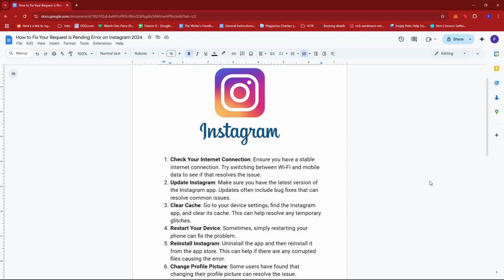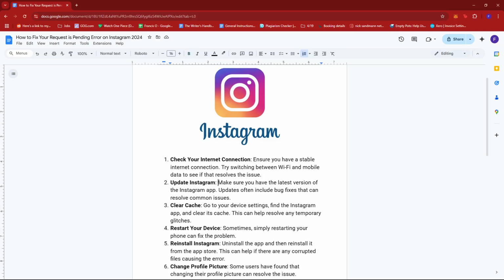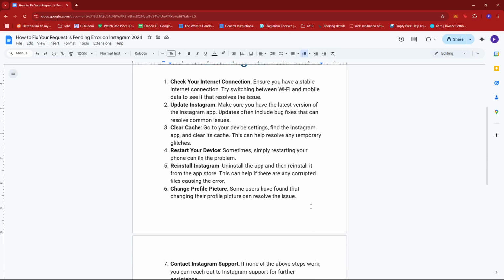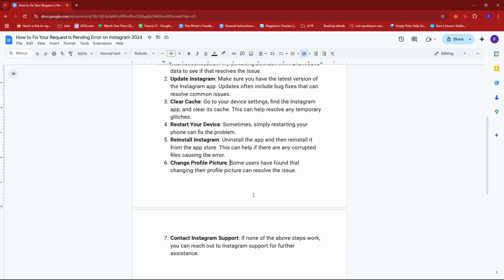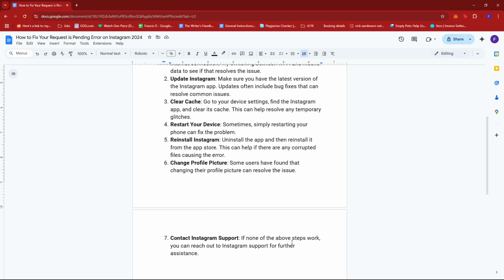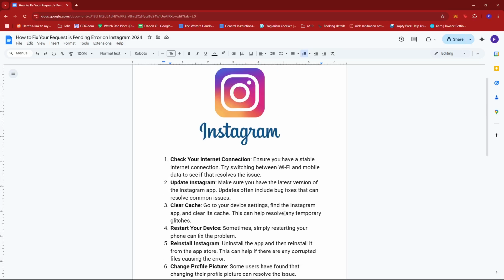How to Fix Your Request Is Pending Error on Instagram 2026